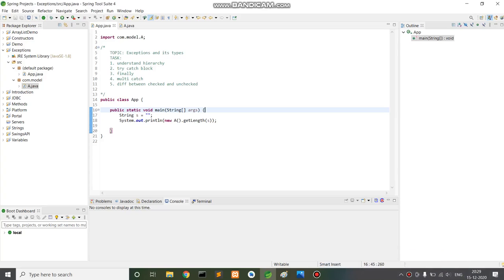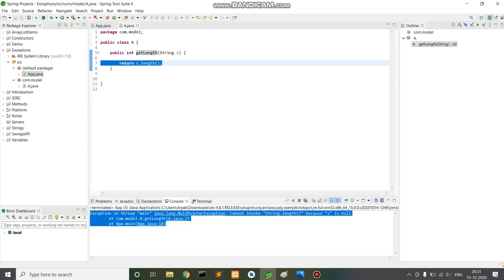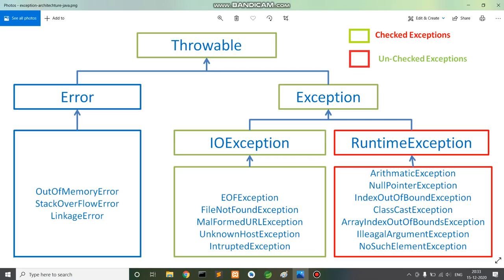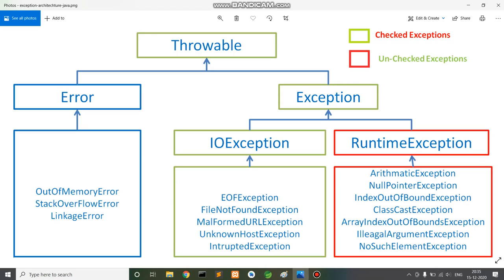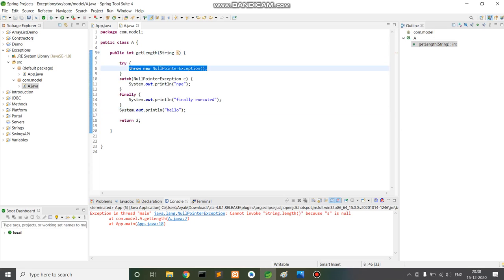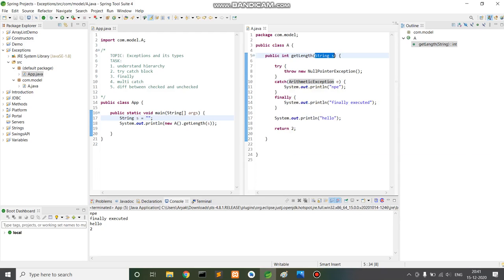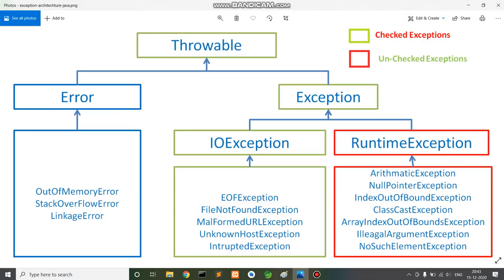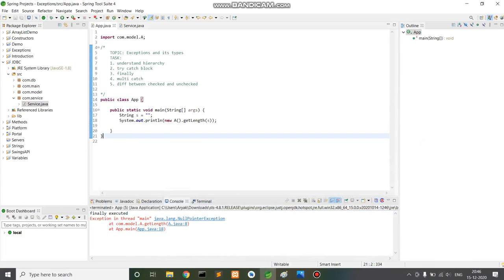Video 15: Exception Handling